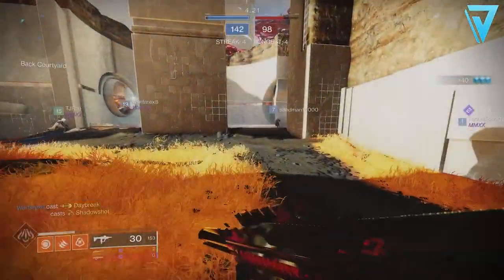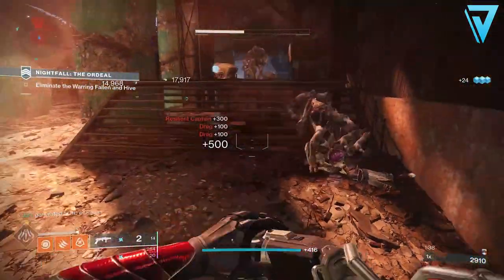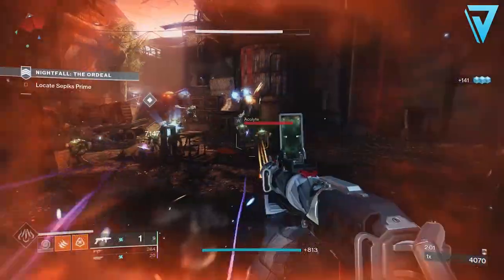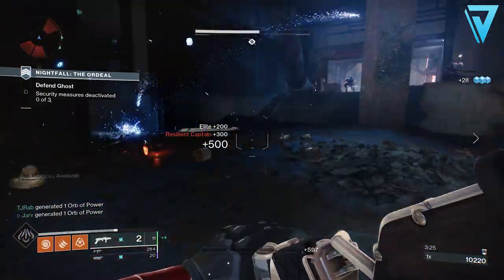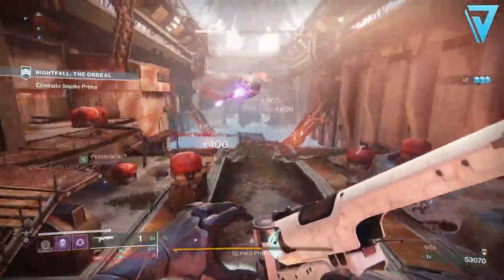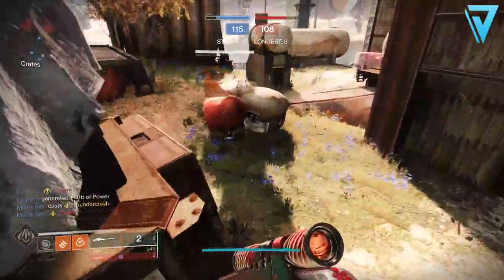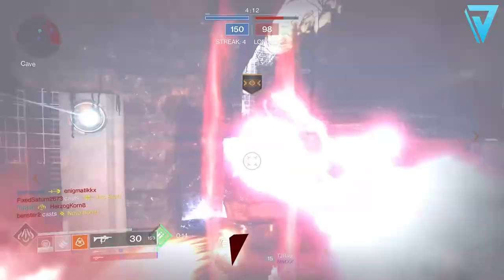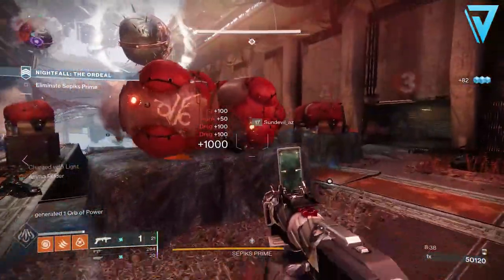Destiny 2 | EASY SALVAGERS SALVO! Fastest Way To Get Season 13 Ritual Weapon! - Season of the Chosen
SUPER EASY SALVAGERS SALVO in Destiny 2 Beyond Light. Fastest Way To Get Season 13's Ritual Weapon! Quick, Easy Tutorial, Walkthrough & Guide! How To Get Salvager's Salvo in Season 13. Season of the Chosen.